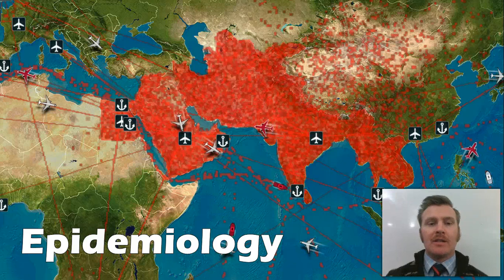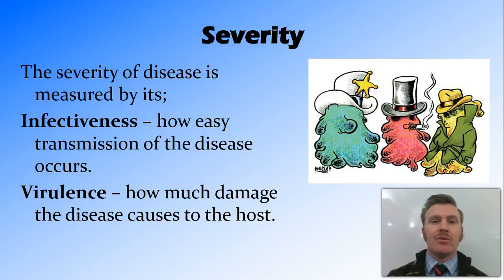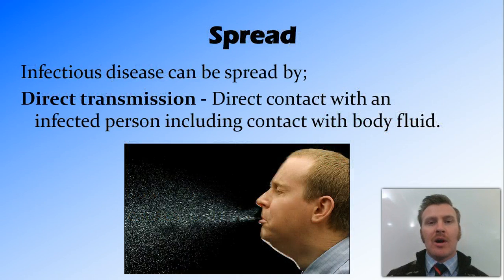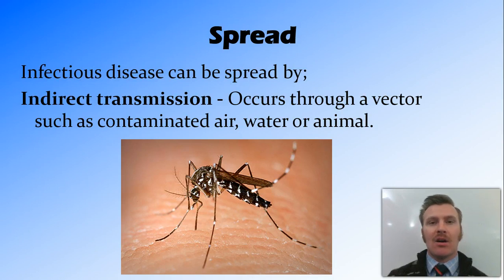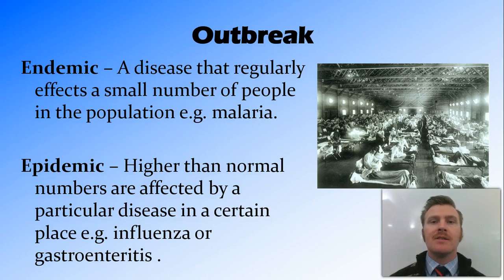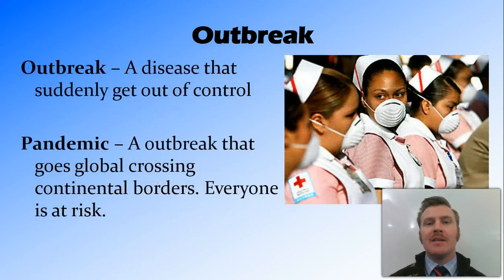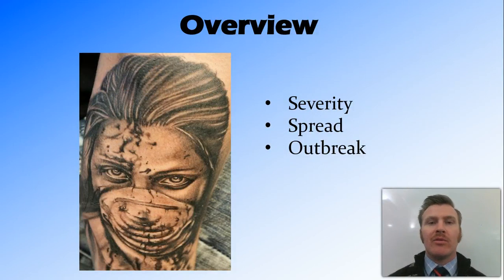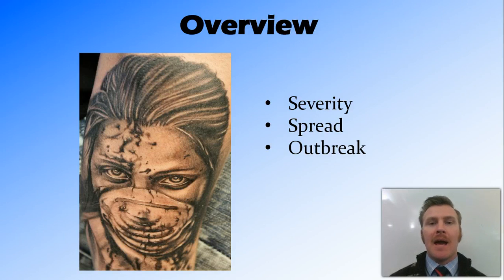Epidemiology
Disease: Lesson 3